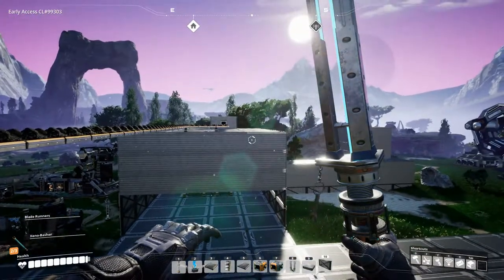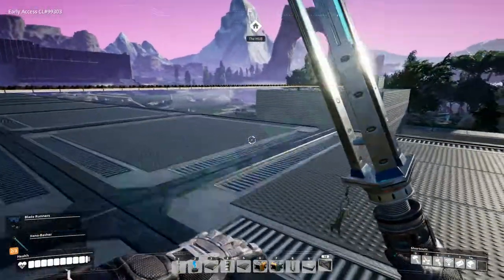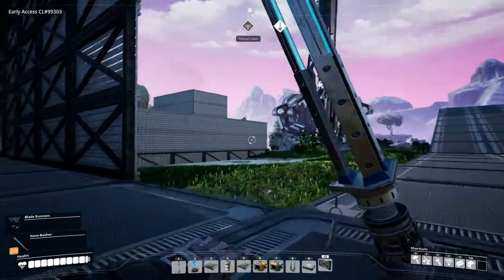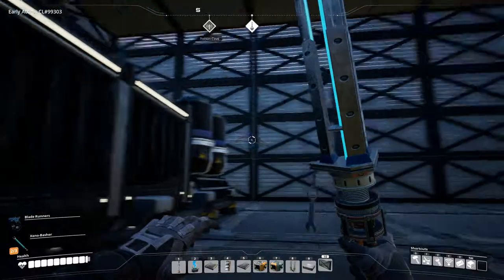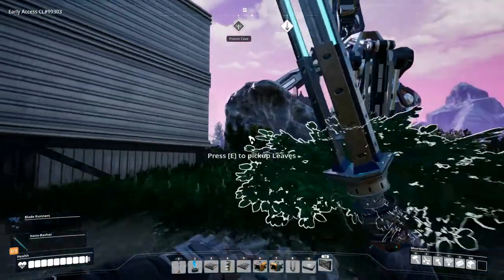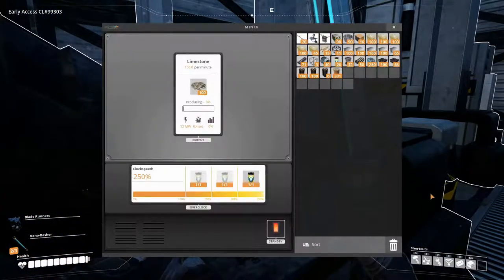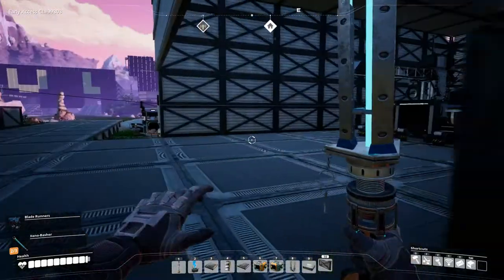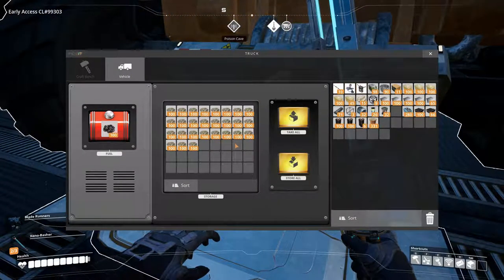Satisfactory Trucks Ep19 - FINALLY! Encased Industrial Beams being Produced